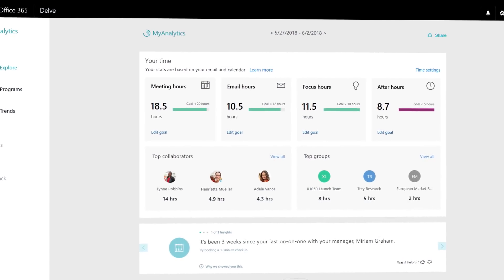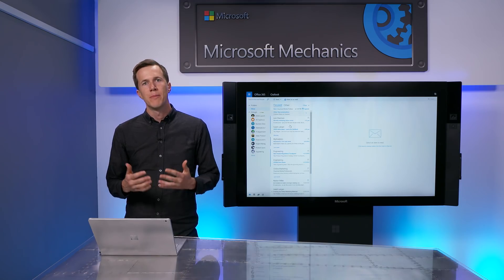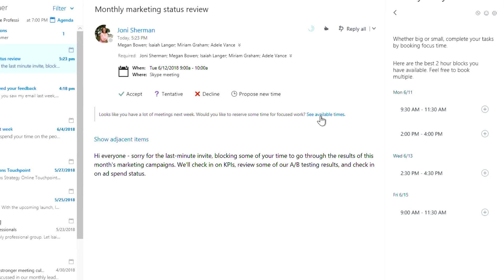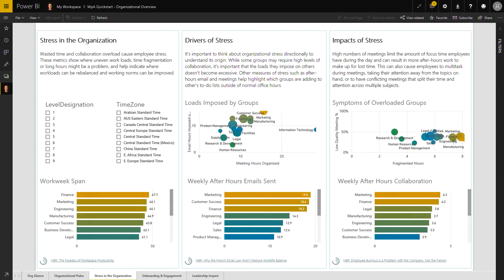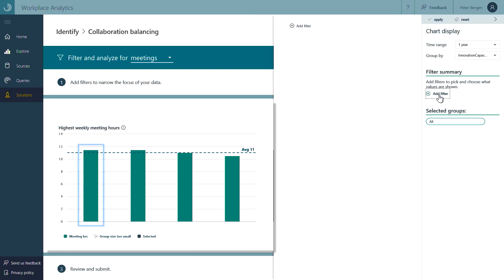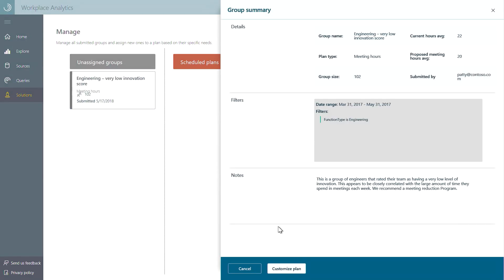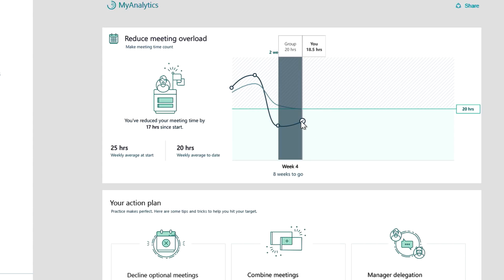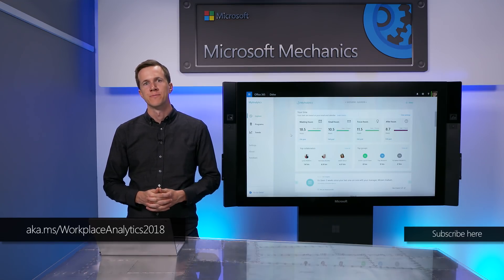Workplace Analytics & MyAnalytics updates: new features to help teams master their time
Use data from everyday work in Office 365 to boost productivity and engagement. First, we're introducing nudging to MyAnalytics to help you make better decisions about how you collaborate as you get work done in Outlook. Second, we're introducing a teamwork solution in Workplace Analytics which helps organizations use data to build high performing teams.

Join Peter Bergen, Product Manager, Microsoft 365 as he walks you through the updates to MyAnalytics and Workplace Analytics.